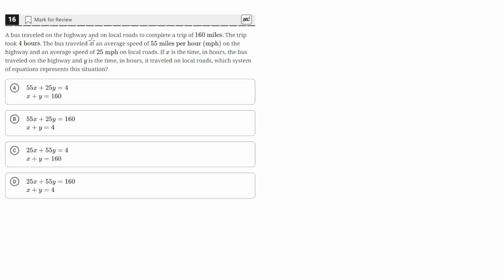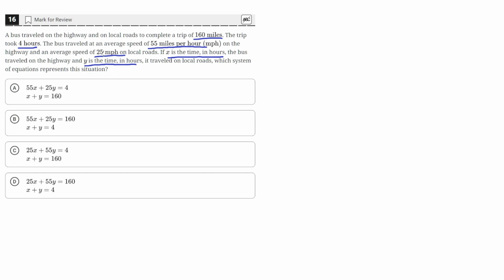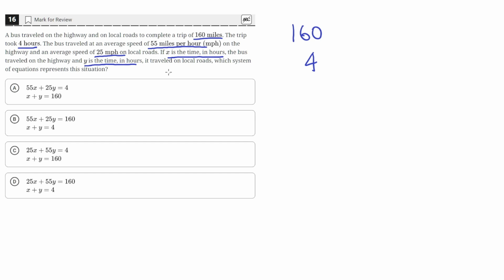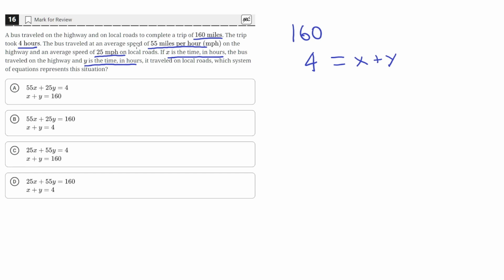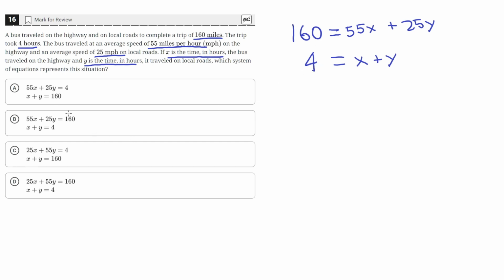Digital PSAT NMSQT Practice Test 1 - Math Module 2 - Question 16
Bài kiểm tra thực hành PSAT NMSQT kỹ thuật số 1